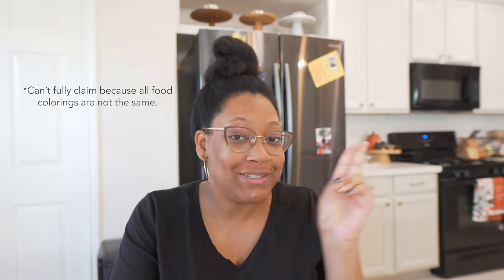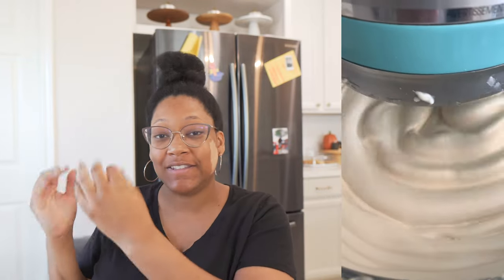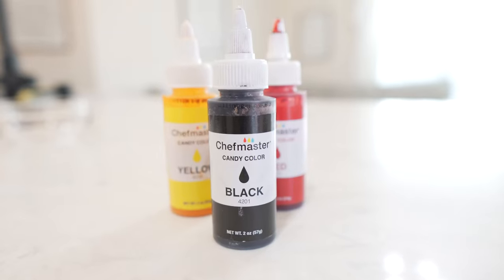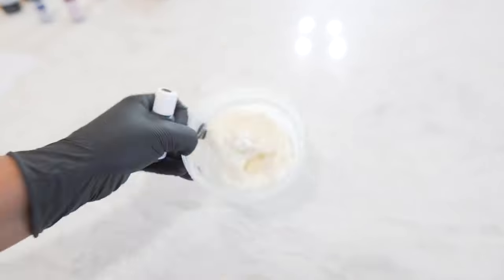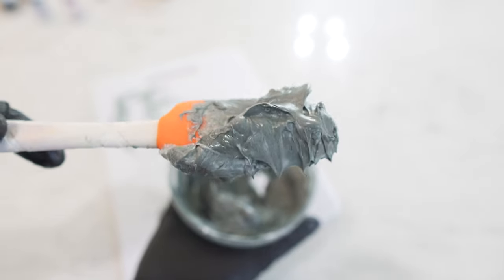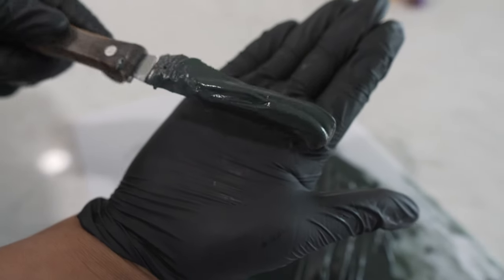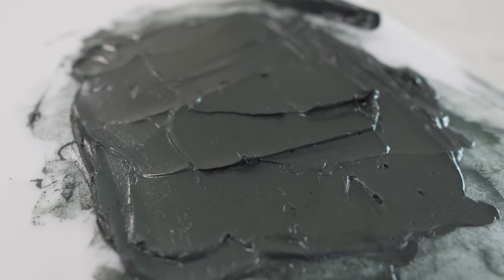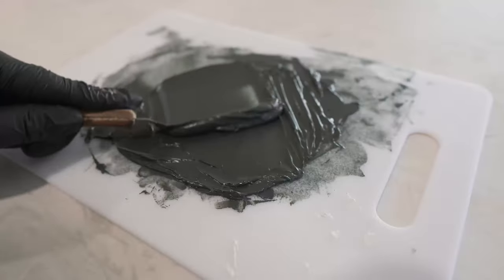Stop Struggling with Black Buttercream with this ONE TRICK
One of the hardest things to do is get black and dark colored buttercream that doesn't taste bad, become runny, stain the mouth, or use a whole bottle of food coloring, BUT NOT ANYMORE!

This simple trick will solve all of those issues and teach you the science behind why your buttercream usually struggles with taking color.

GEL FOOD COLORING
OFFSET SPATULAS
SILICONE SPATULA
IMMERSION BLENDER

MY PRODUCTS
Stand Mixer
Silicone Spatulas
Styling Plates
Storage Containers